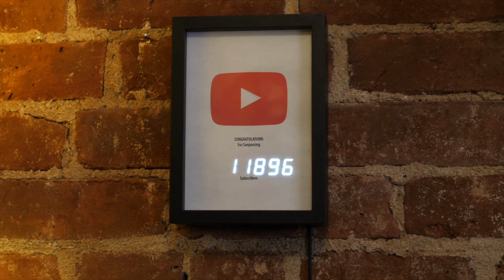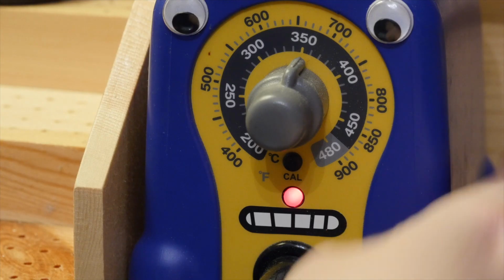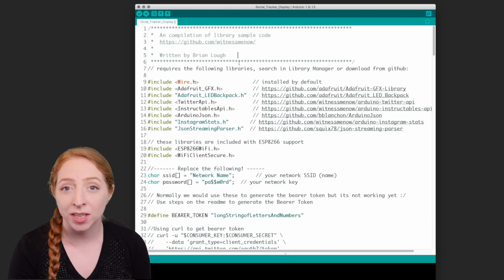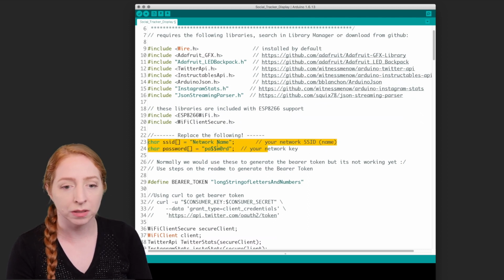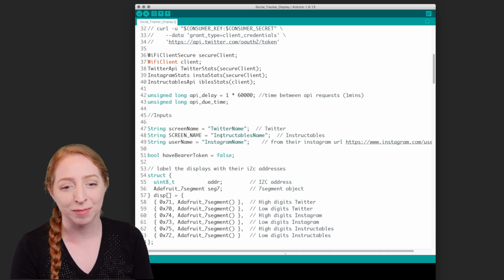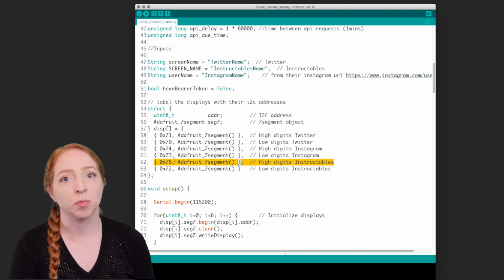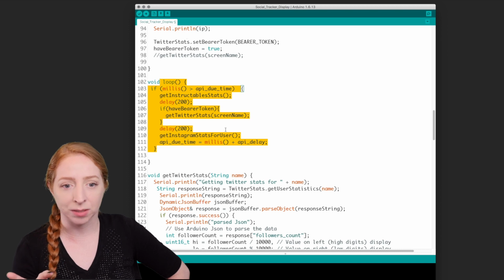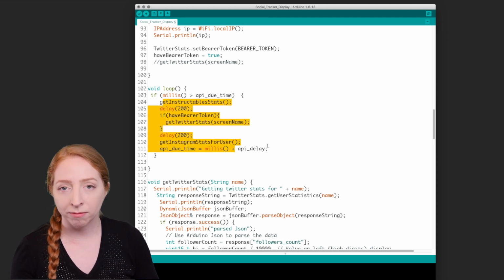Social Stats Tracker for Twitter, Instagram, Instructables // Becky Stern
To extend the idea of my YouTube Subscriber Counter display, I made another shadowbox ESP8266 project to display my follower count on Twitter, Instagram, and Instructables. Full tutorial with code and template

NodeMCU board
Shadow box

Brian Lough wrote all the awesome libraries I used in this project, check out his channel:

Becky Stern is a maker living in NYC. Making and sharing are her two biggest passions! Empowering women and girls to pursue their dreams is an undeniably rewarding side effect.

My gear:
main camera
second camera
main lens
smaller camera
motorcycle camera